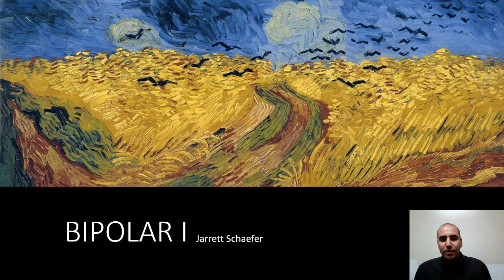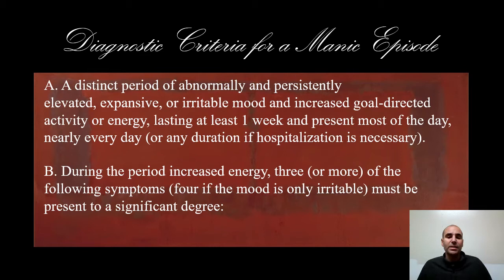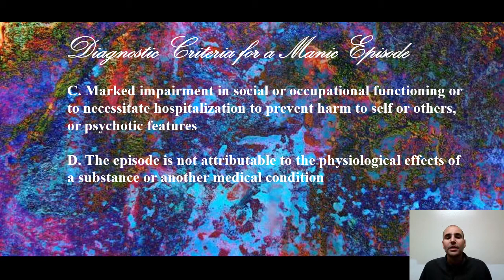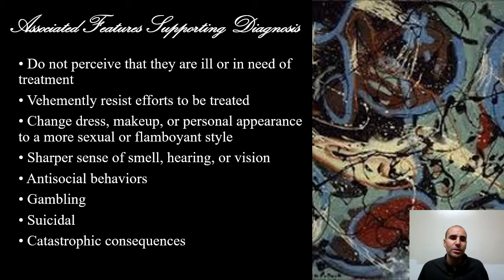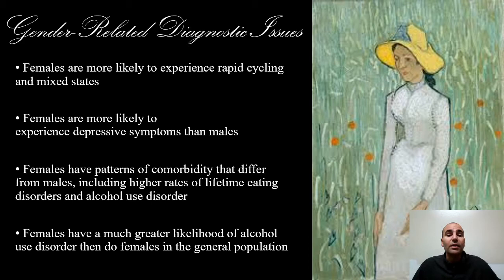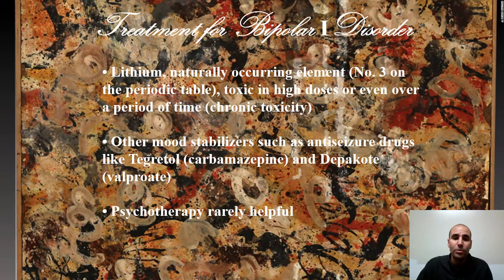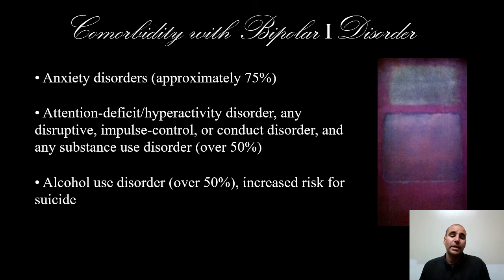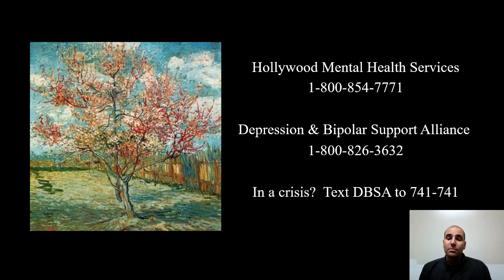BIPOLAR I Jarrett Schaefer Psych 14 Sedghi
"A manic episode is like the God you didn't believe in yesterday  picking you up by the brain from a planet full of humans and whispering in your ear, "You're my favorite.  See you tomorrow." -Anonymous